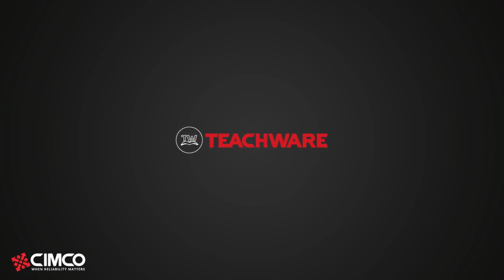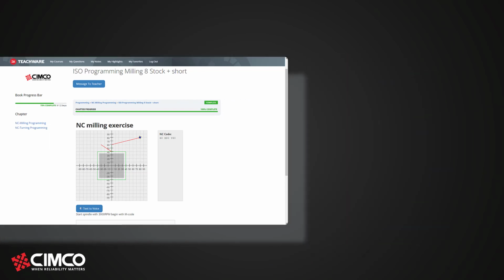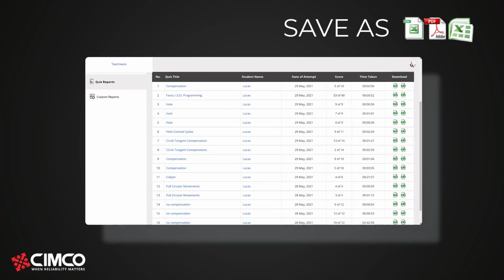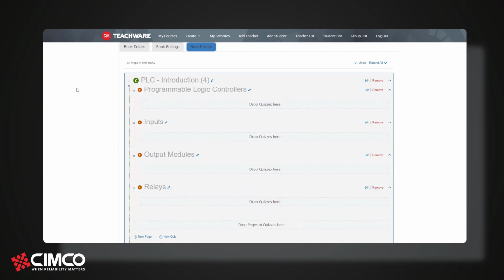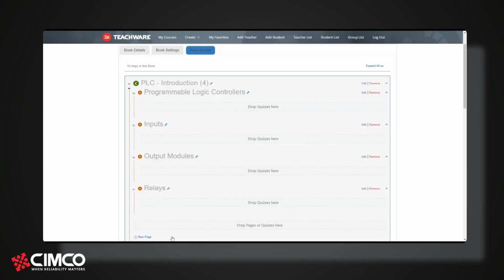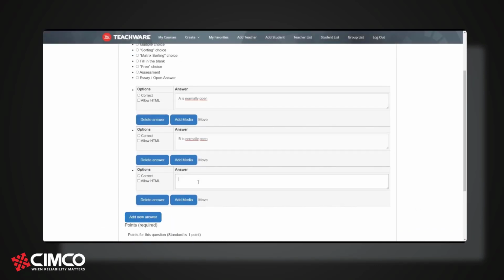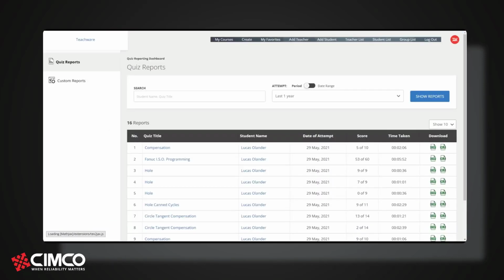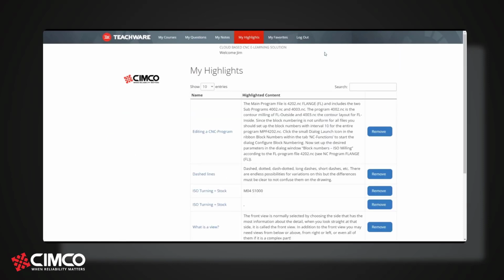CIMCO TeachWare 2022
CIMCO TeachWare är en molnbaserad E-learningssystem i industriteknik för utbildningsinstitutioner som kan användas på PC, surfplatta eller smartphone. Det ger studenterna en introduktion till att arbeta med verktygsmaskiner och lär ut grundläggande kunskaper inom områdena:

CNC-teknik
NC-programmering
Verktyg och skärdata
Mätning och toleranser
Säkerhet
CAD/CAM
Underhåll
Robothantering

Undervisningssättet bygger på ett enkelt, ej lärarstött flöde där eleven självständigt kan utföra uppgifterna. Text, bilder och videosekvenser används för att illustrera det teoretiska innehållet.

När eleverna har genomgått utbildningen bör de kunna skapa NC-program för CNC-maskiner på egen hand. Eleverna kommer också att ha skaffat sig en god förståelse för det totala arbetsflödet – från tolkning av verkstadsritningar till den färdiga delen.